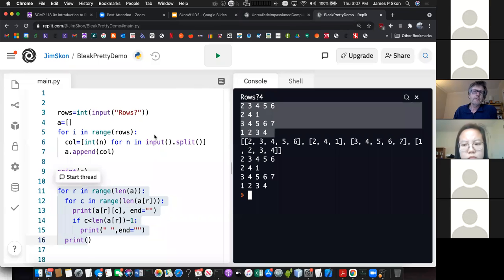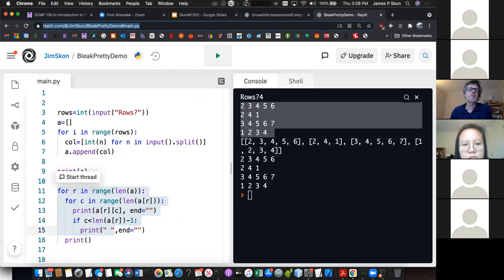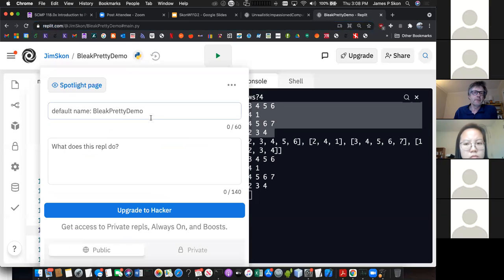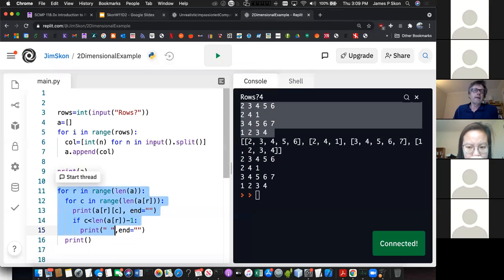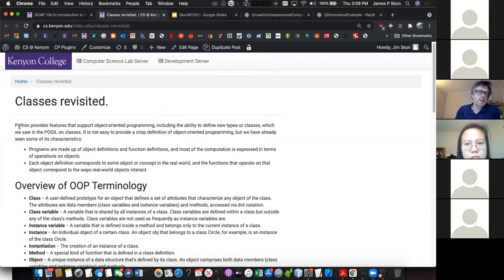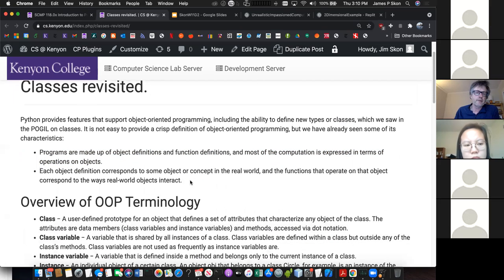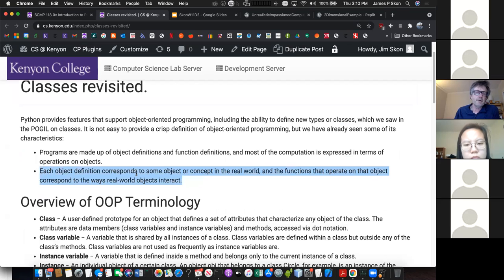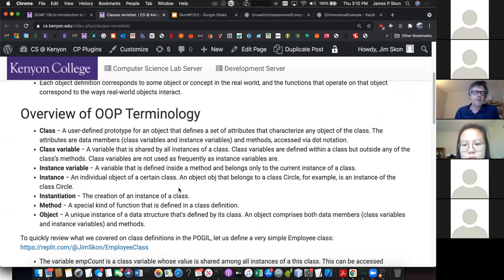SCMP 188 Class Example Part 1